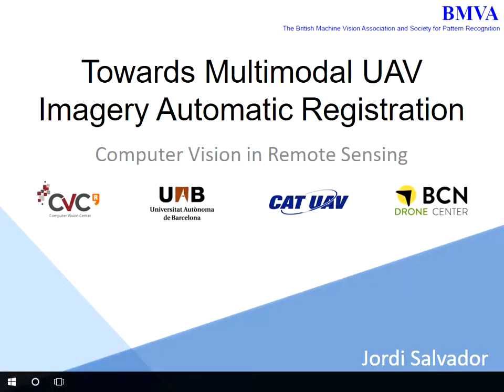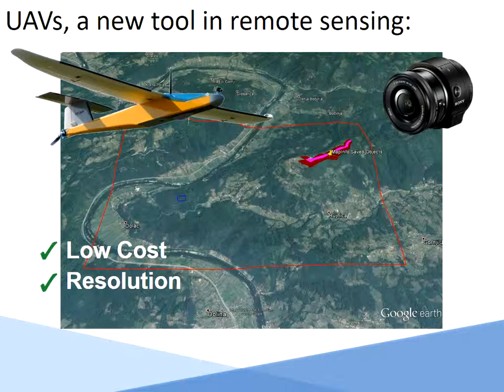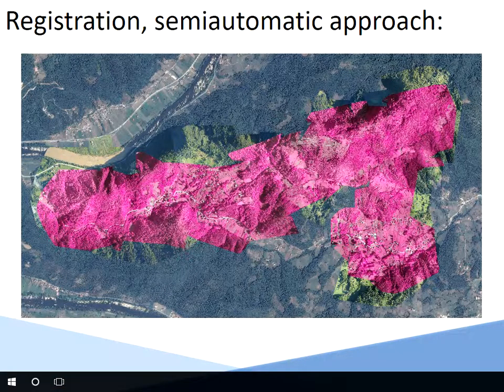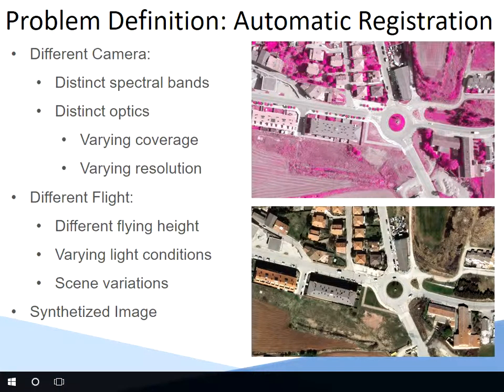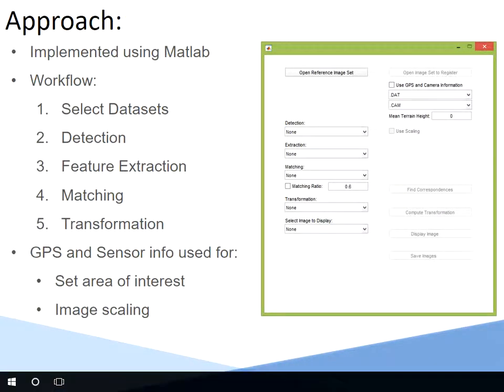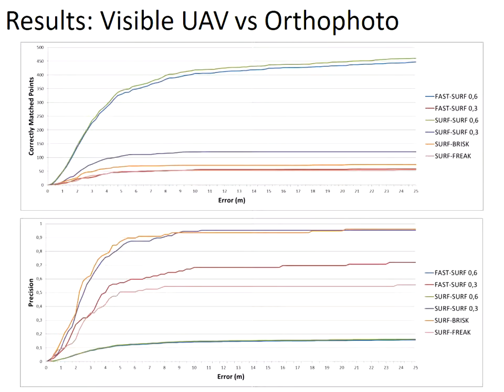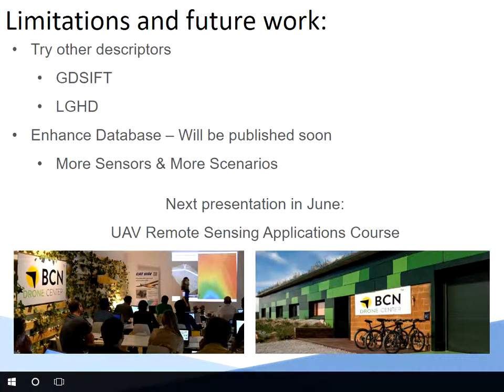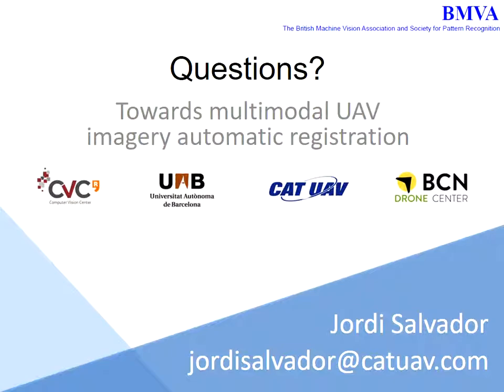BMVA Tech Meeting: Remote Sensing - Jordi Salvador - multimodal UAV imagery automatic registration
Introduction:
This meeting brings together researchers in the combined field of computer vision and remote sensing to share ideas, outputs, and challenges for future research. What demands are there from the end-user point of view to make use of spatial data? What academic challenges remain? What elements are ready for adoption by industry? What are the key factors blocking progress? What new application opportunities can be explored?
Programme:
9:30    Registration + Coffee
10:00 Keynote 1: Uwe Stilla (Technical University of Munich) – Lidar applications
10:40 Jordi Salvador, Felipe Lumbreras, and Angel Sappa (Barcelona Autonomous University) – Towards multimodal UAV imagery automatic registration
11:00 Yang Li, Xiangjun Wang, and Hong Wei (Tianjin University and University of Reading) – An ASIFT based local registration method for satellite imagery
11:20 Coffee Break
11:40 Keynote 2: Paula Marti Rocafull (Deimos Space UK) – Satellite data applications using computer vision techniques
12:20 Qi Wei (University of Cambridge) – Bayesian fusion of multi-band images: a powerful tool for super-resolution
12:40  Edgar Riba, Felipe Lumbreras, and Daniel Ponsa (Computer Vision Centre, Bellaterra) – Deep features in orthomap generation
13:00 David Burridg (Harris Corp) – Geospatial Image Content Extraction Research: Workshop and Partnership Opportunity
13:10 Lunch
14:00 Keynote 3:  John Bevington (ImageCat Ltd) – Applications of remote sensing technologies in the insurance sector
14:40 Mike Lewis (MLM Research & Consultancy) – Imaging Radar meets computer vision
15:00 Dawei Li, Fengbao Yang, and Hong Wei (Zhongbei University, and University of Reading) – Gaofen-1 imagery in monitoring crop growth
15:20  Summary and discussions
16:00 End of meeting